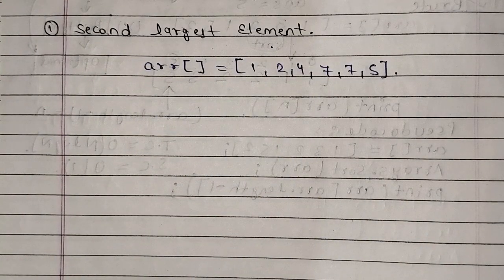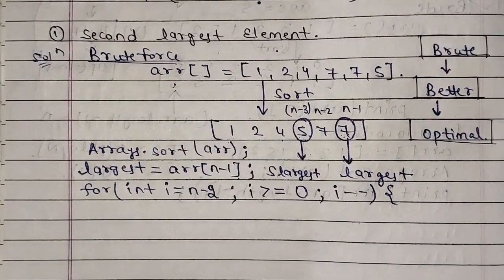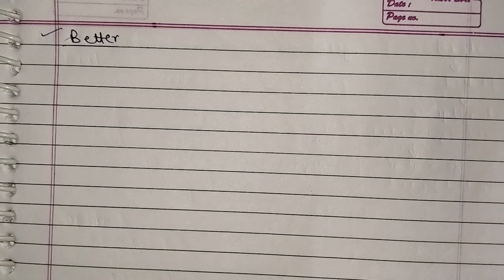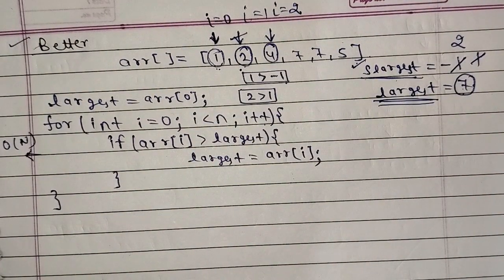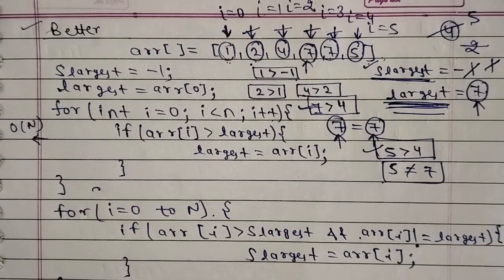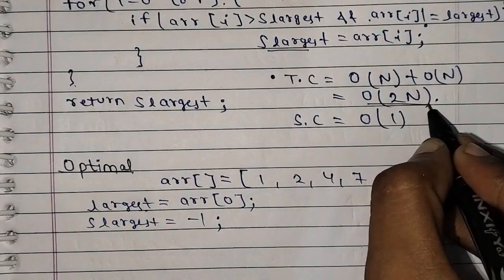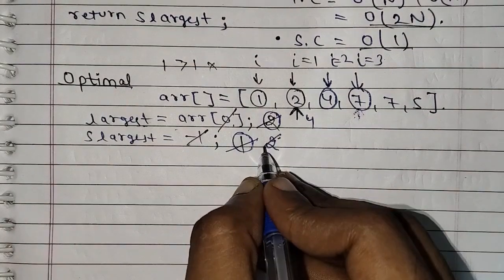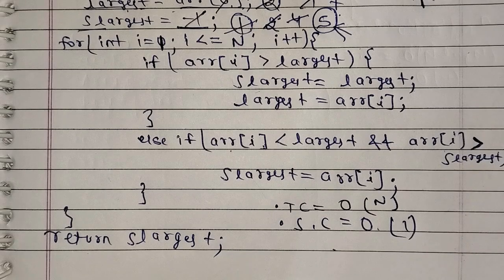Second largest element in an array | JAVA, C++, PYTHON, C, JAVASCRIPT | Leetcode | GeeksforGeeks.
Find the second largest element in given array.

the second largest element in the given array.

leetcode problem.

GeeksforGeeks

Second largest element in an array.